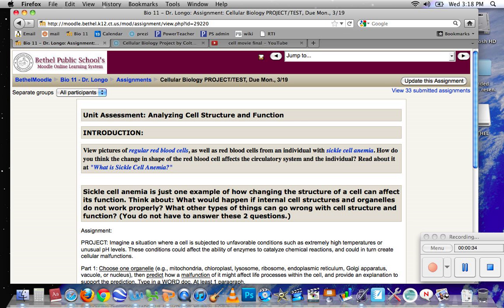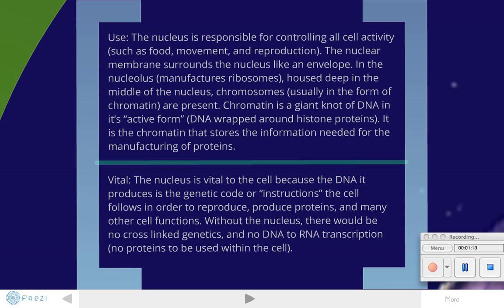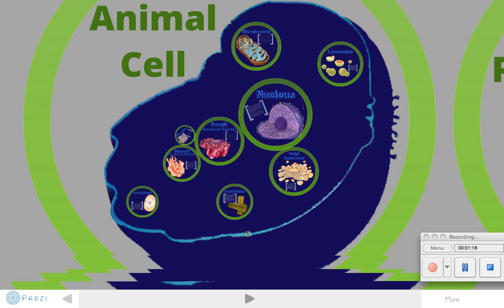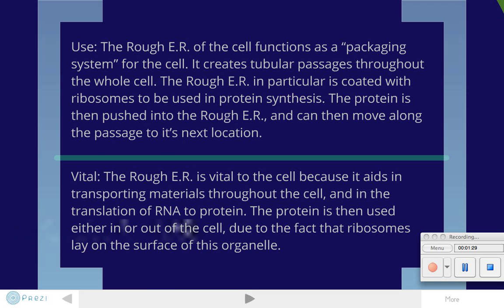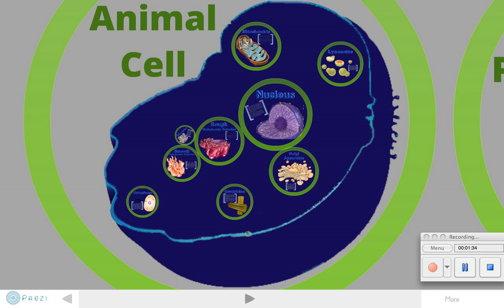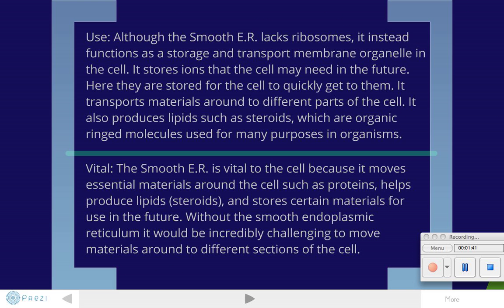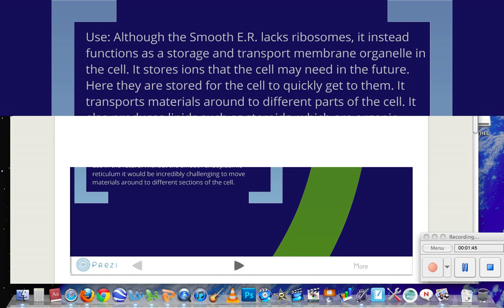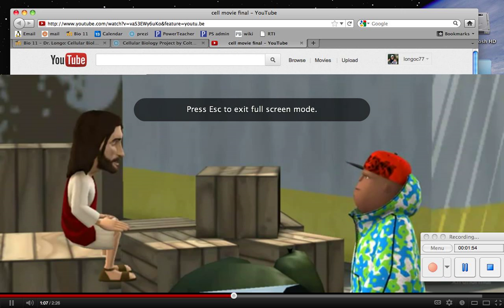Differentiating Assessment in Inquiry Classrooms